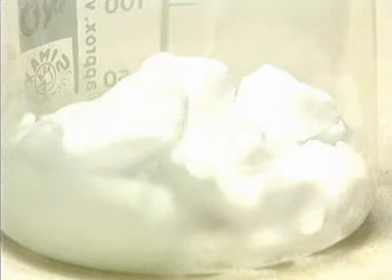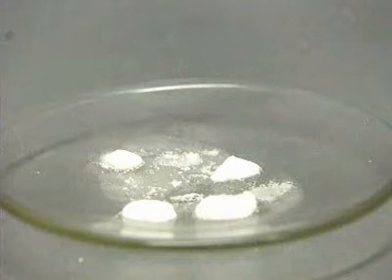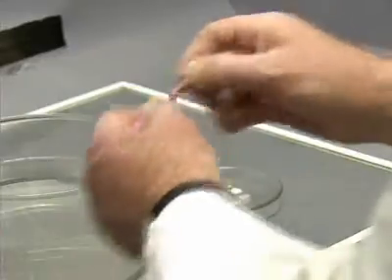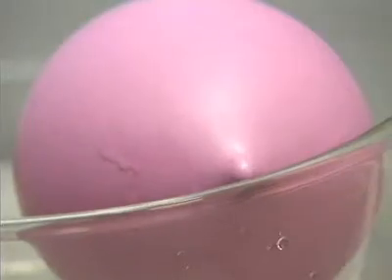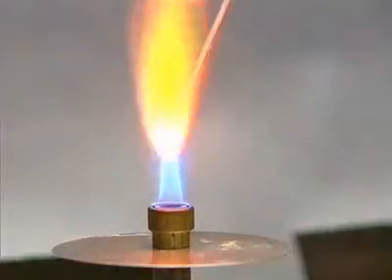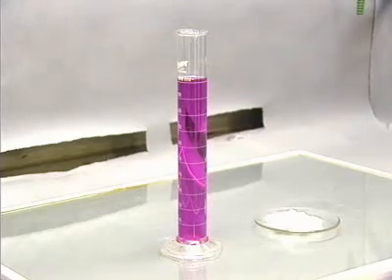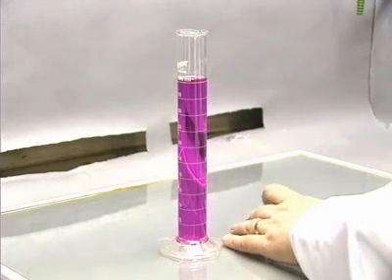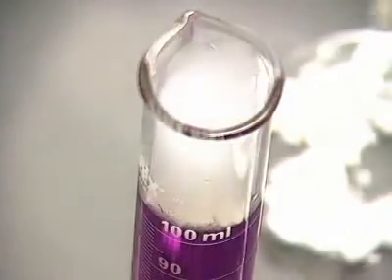Properties of Carbon dioxide